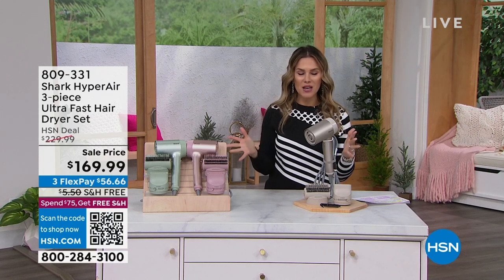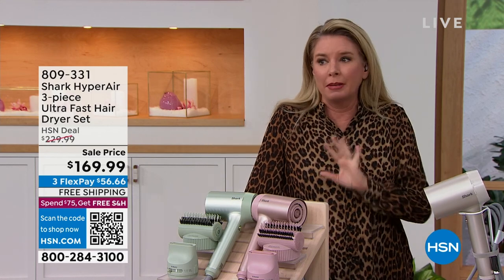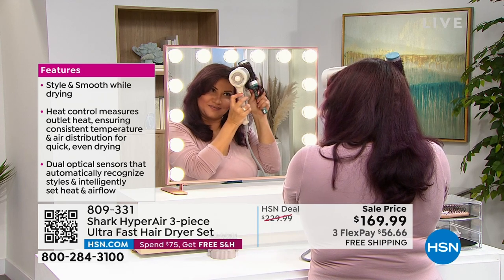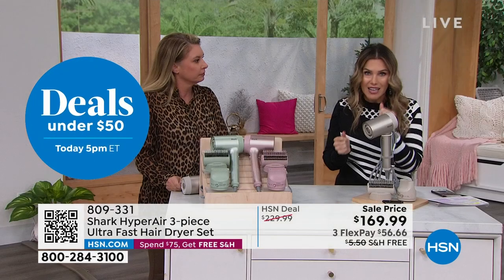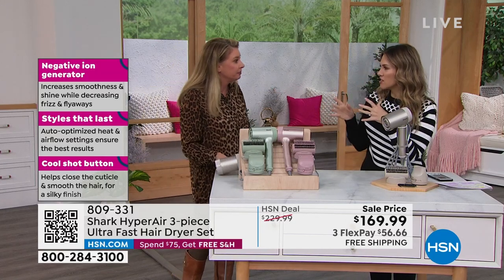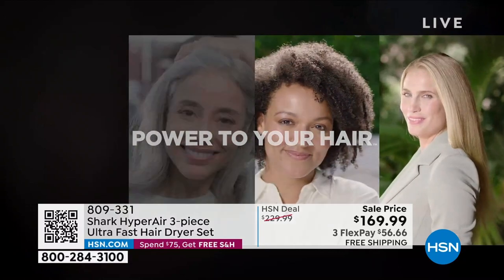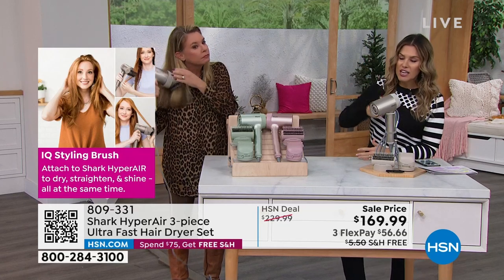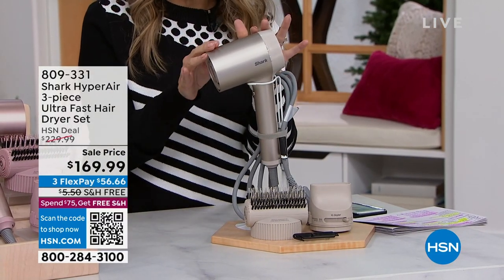Shark HyperAir 3piece Ultra Fast Dryer Set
The Shark HyperAIR delivers premium air power and nextgeneration intelligence for an easy, haircare experience. HyperAIR IQ Technology intelligently combines highvelocity heated air and ionized air for ultrafast drying and styles for all hair types. Attach an IQ Styler and Shark HyperAIR will automatically set the heat   airflow settings for you, taking out the guesswork from styling.

    Hair Dryer
    IQ Styling Brush
    IQ 2in1 Styling Concentrator
    Welcome Insert
    Style Guide
    Cleaning Brush